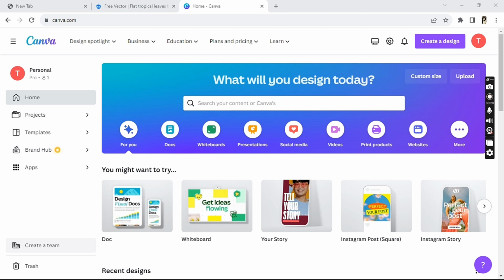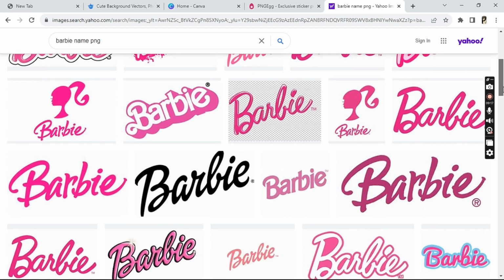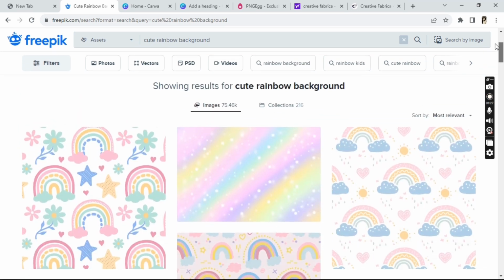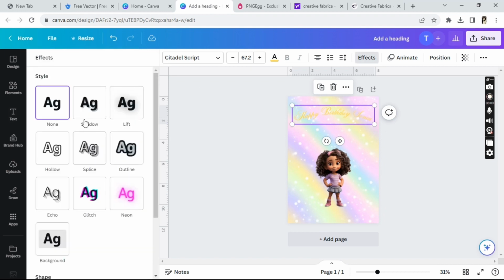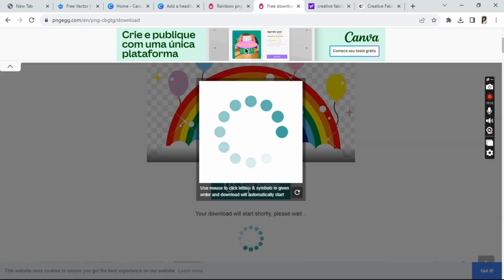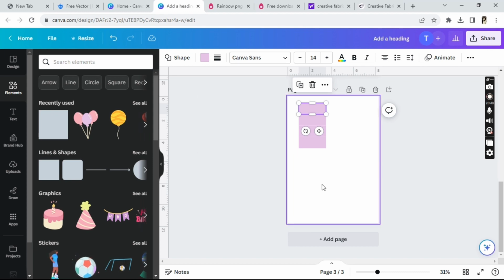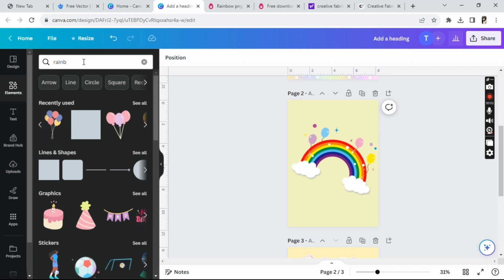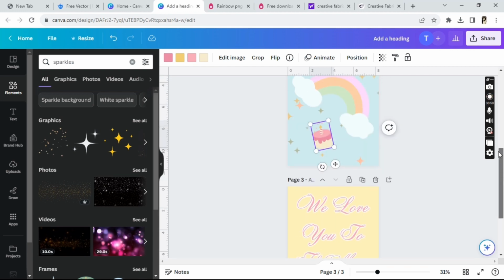Class 3: Creation Process; Posters. Create Party Posters on Canva.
How to create Party posters on Canva. Get started with Custom Party Decoration Business , Start a Business from Home